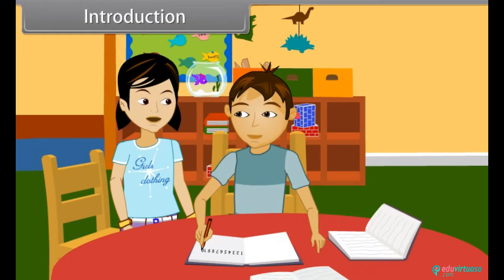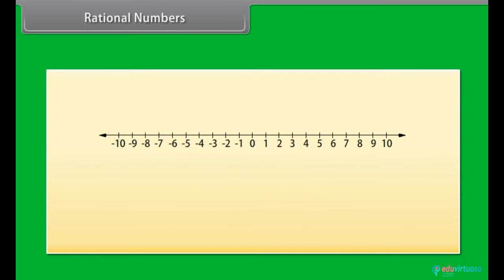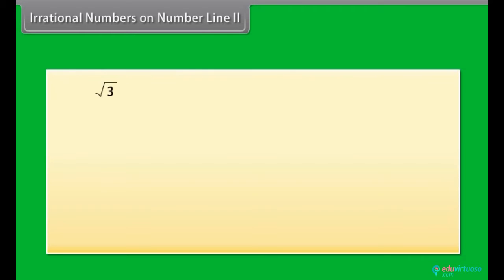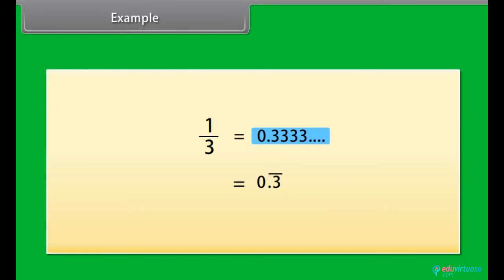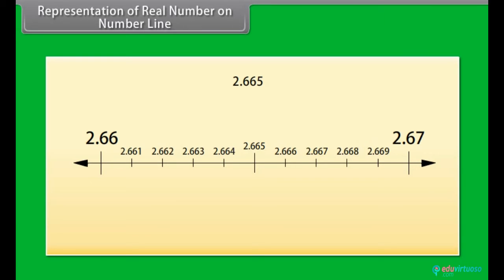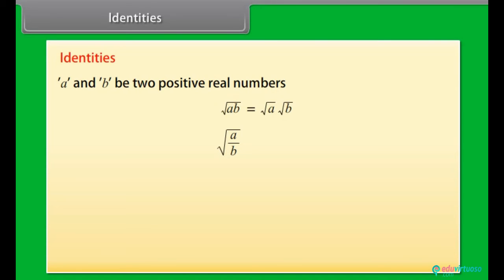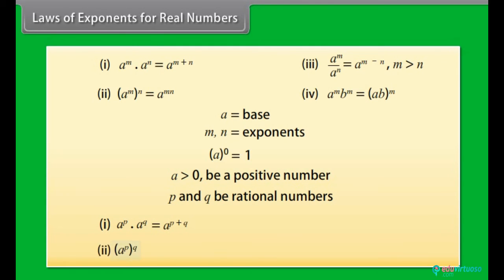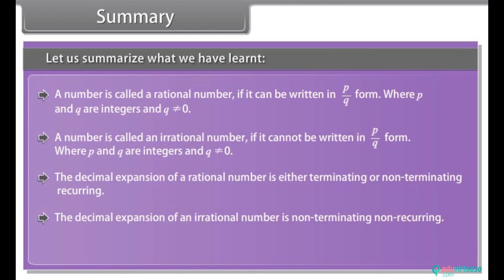Grade 8 | Maths | Number Systems | Free Tutorial | CBSE | ICSE | State Board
Welcome to our Class 8 Maths Number Systems Tutorial! 🎉 In this video, we’ll dive deep into the fascinating world of number systems and make learning fun and easy for you. Join Ahmed and his friend as they explore natural numbers, whole numbers, integers, rational numbers, and irrational numbers. Let's get started! 🚀

What You'll Learn:
- Define integers, rational numbers, and irrational numbers
- Locate rational numbers on the number line
- Find the decimal expansion of real numbers
- Represent real numbers on the number line
- Perform operations like addition, subtraction, multiplication, and division on real numbers
- Understand laws of exponents for real numbers

Key Topics Covered:
- Decimal expansion of real numbers
- Representation on the number line
- Operations on real numbers
- Laws of exponents and related identities

For more free resources and to continue your learning journey, visit our platform Instyn offers a wealth of educational materials to help you excel in your studies. Don't miss out!

for more learning resources!